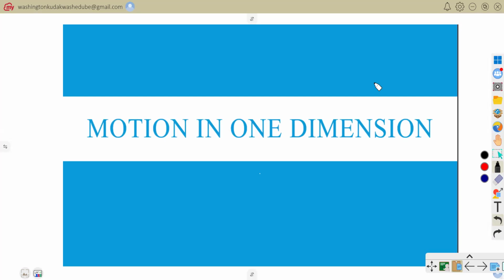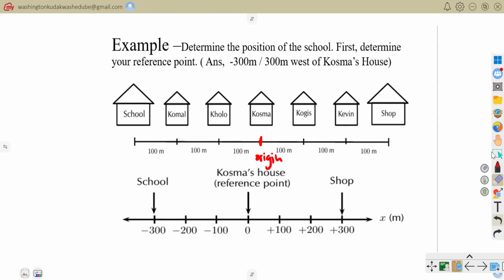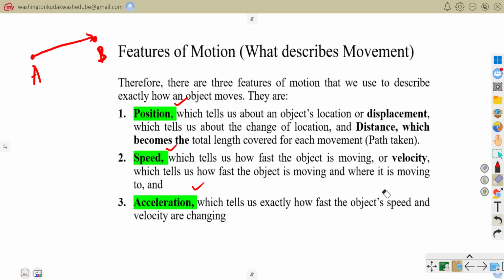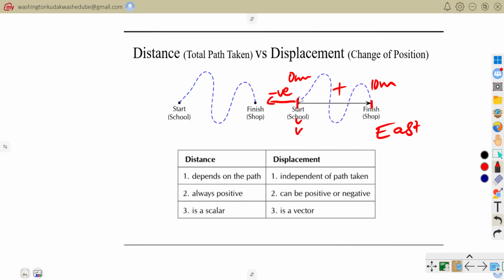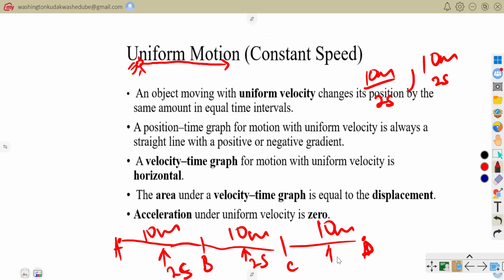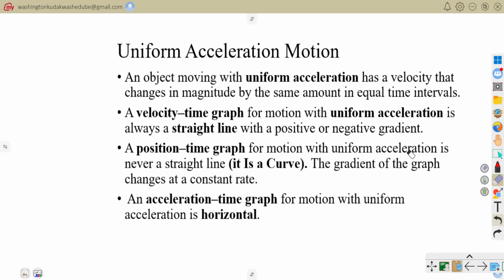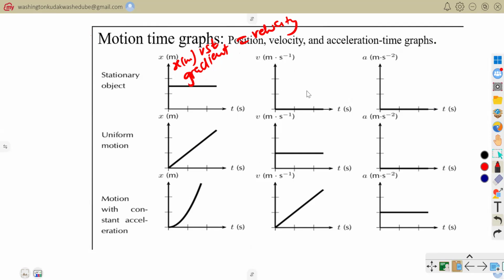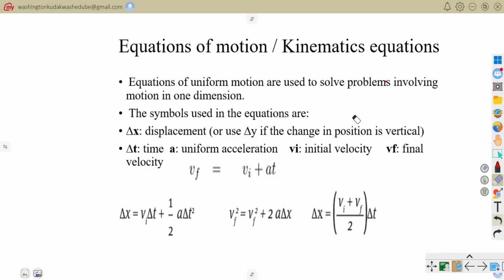Physical Sciences Grade 10 Motion in one dimension - Mechanics Term 4